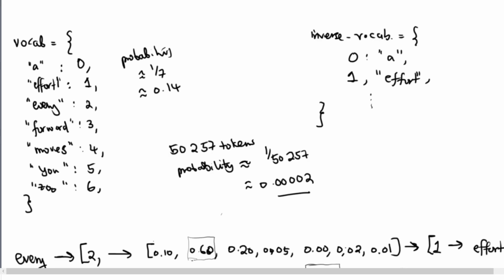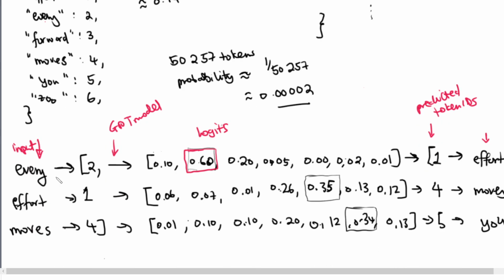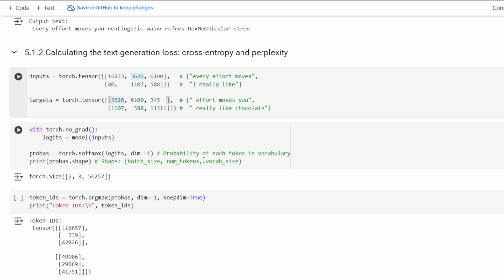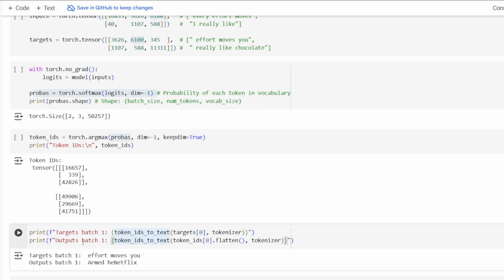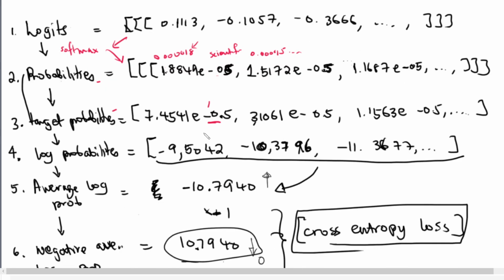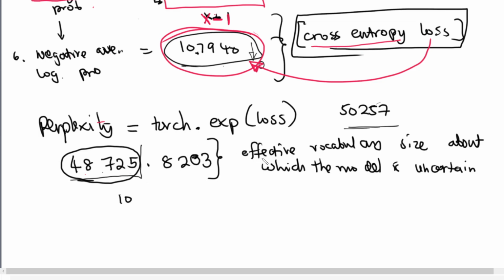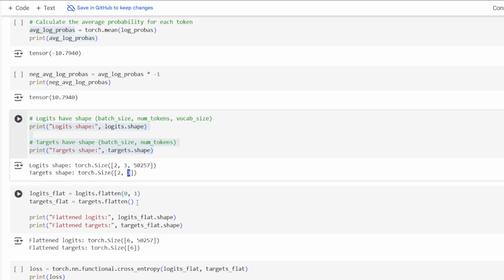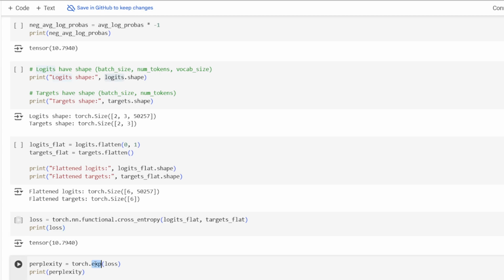Cross entropy loss and Perplexity Measuring model performance